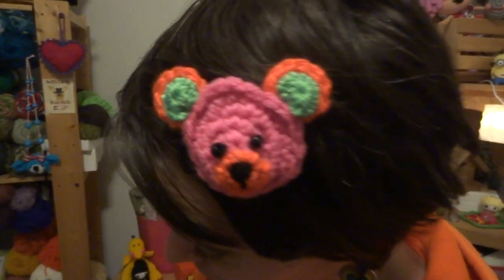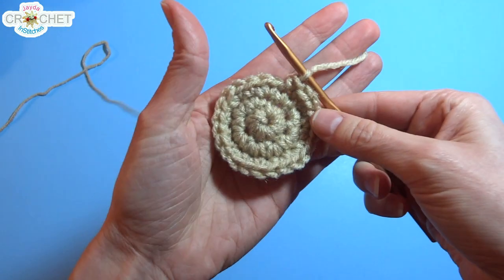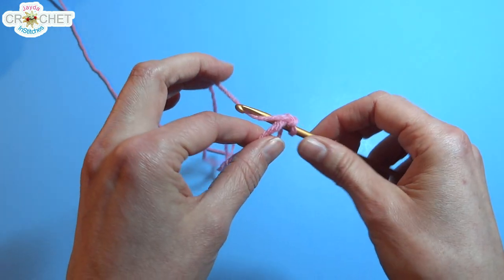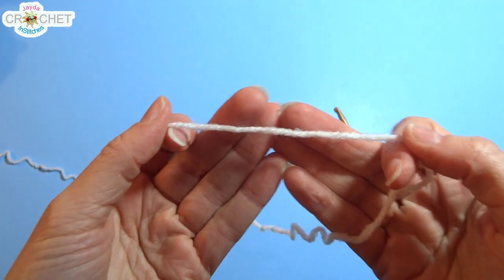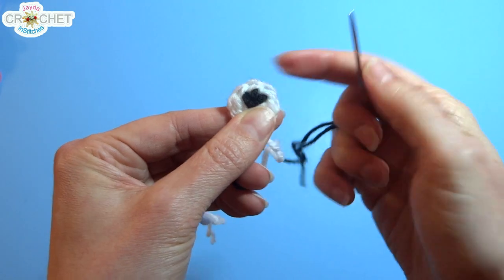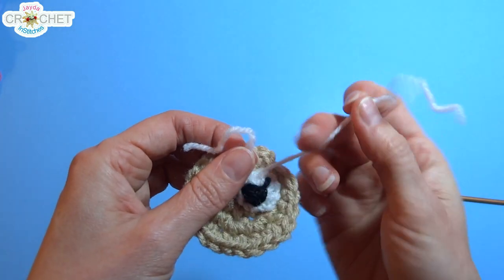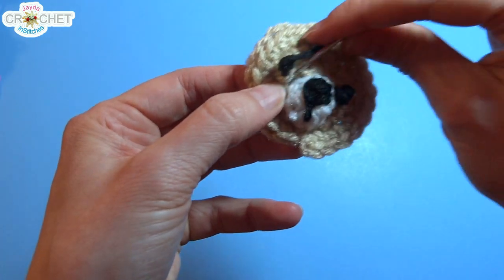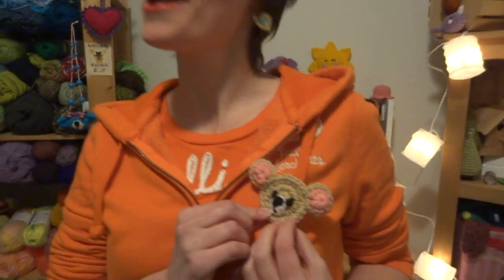Teddy Bear Face Applique - Crochet Pattern & Tutorial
Try our cute Teddy Bear Face and add them to your next project, or something you already own!

Jayda InStitches 2015.